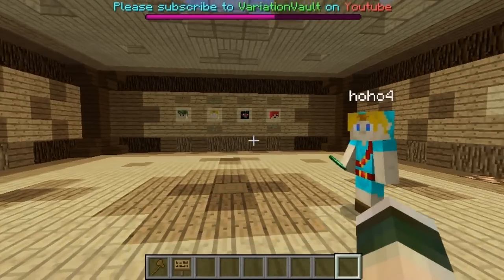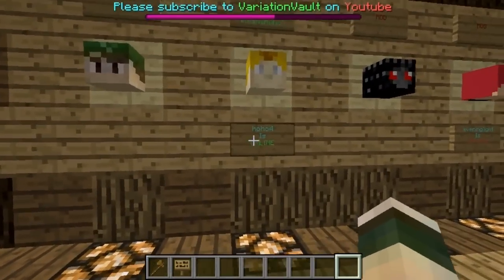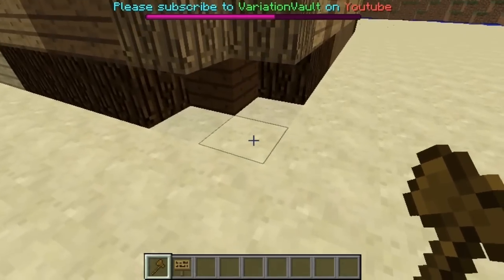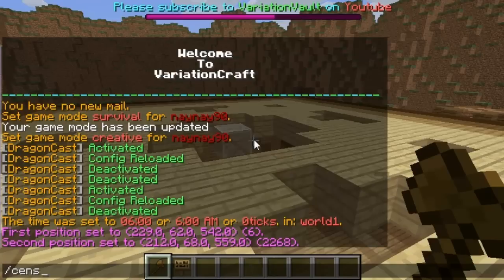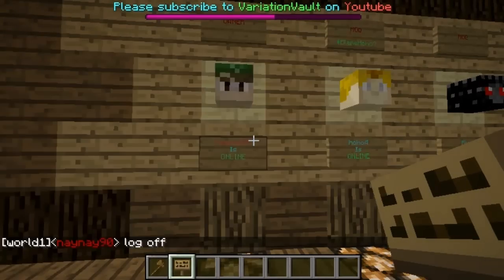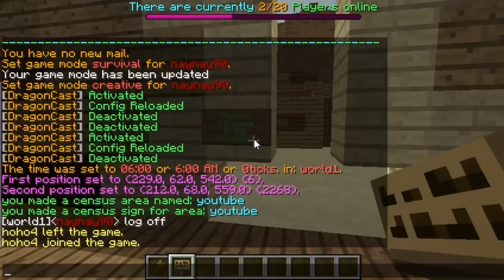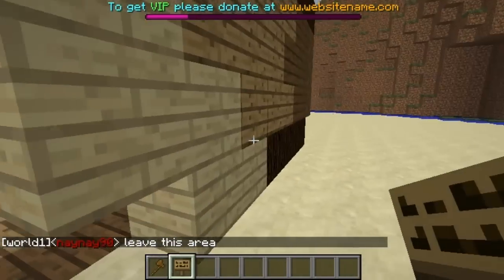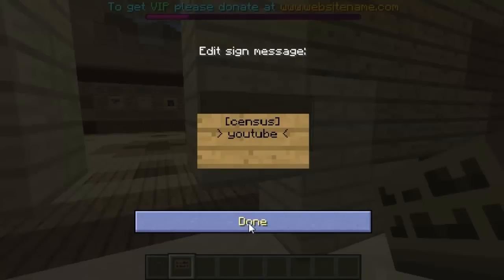Minecraft Bukkit Plugin - Census signs - How many players are in a region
tell how many players are in a region and what players are online

simple signs

[online]
playername
color

[census]
name